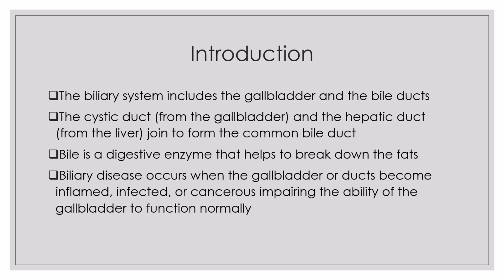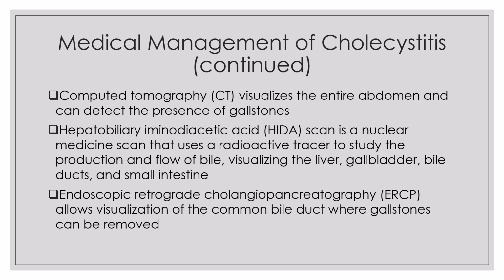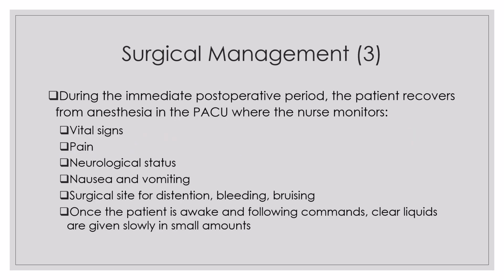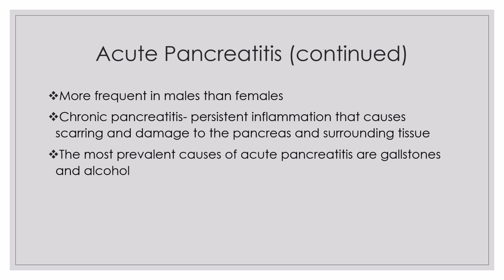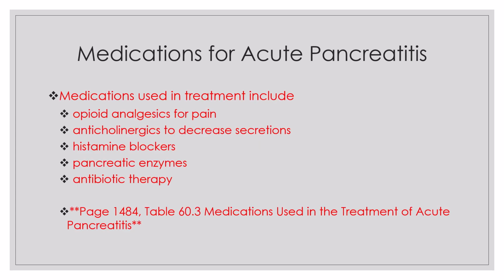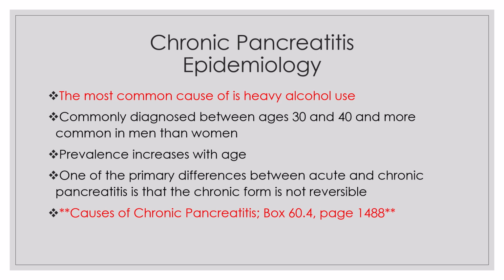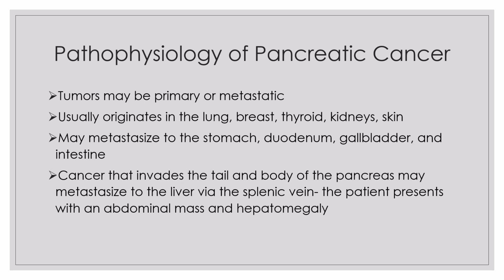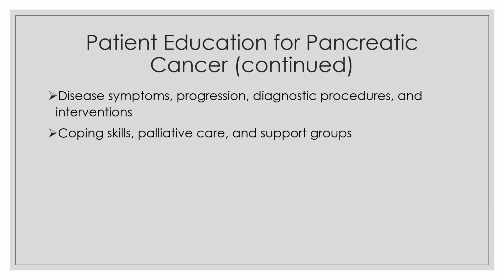Biliary and Pancreatic disorderssS25 Copy